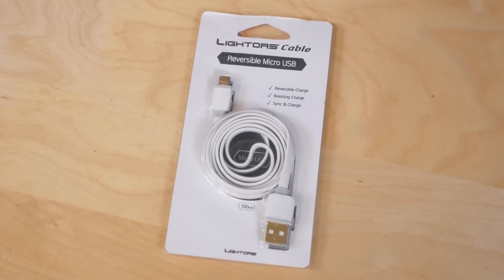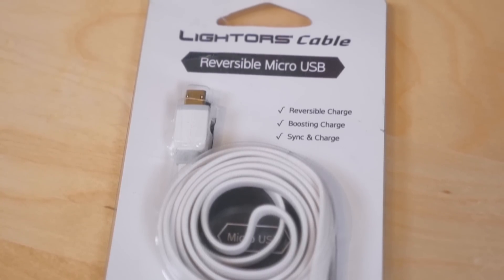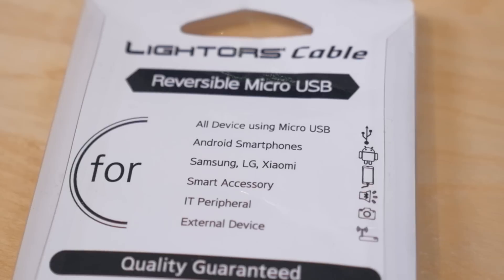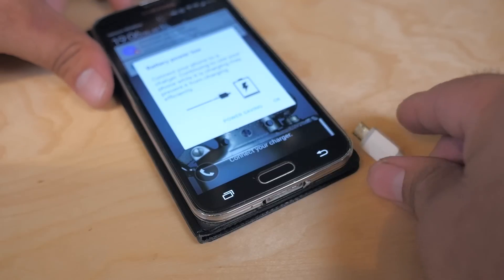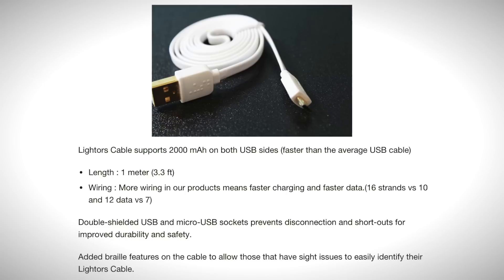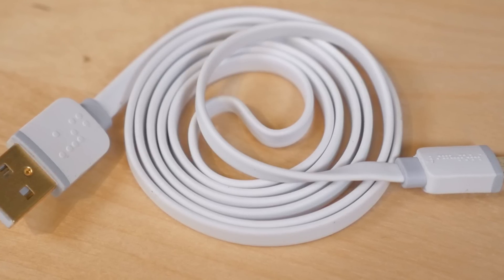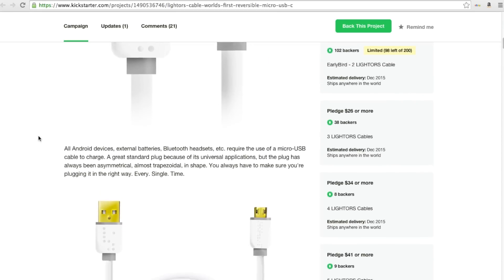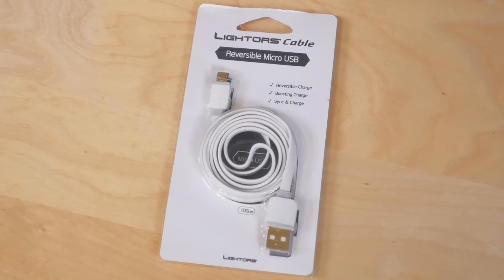World's First Reversible Micro USB Cable?